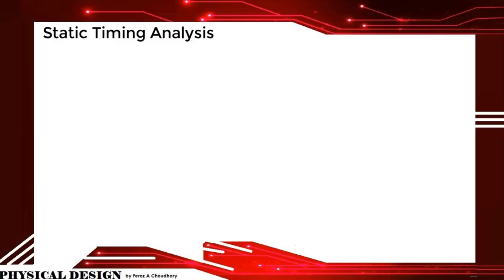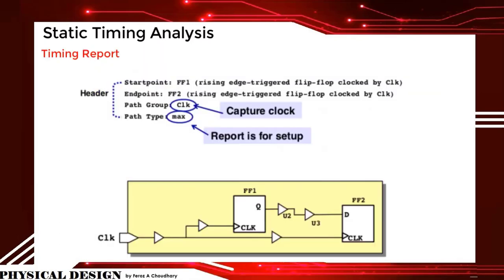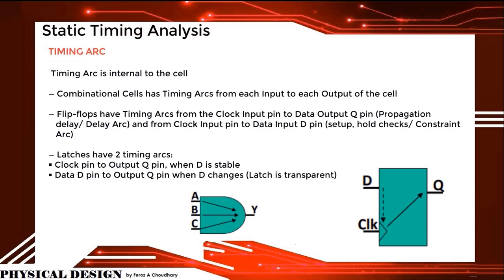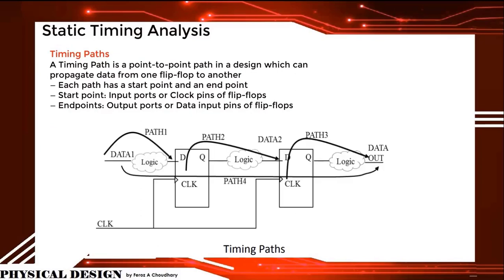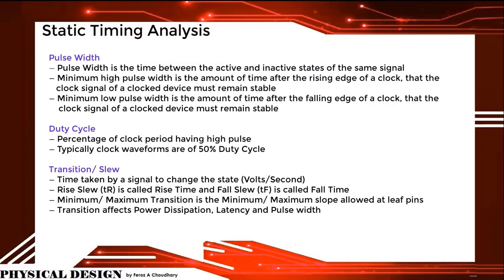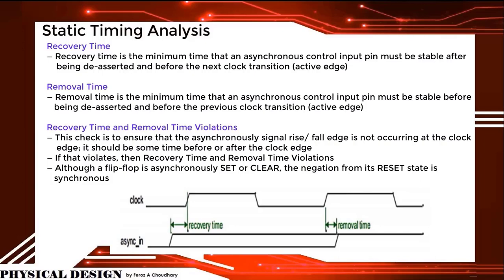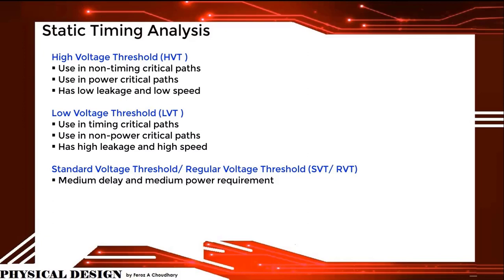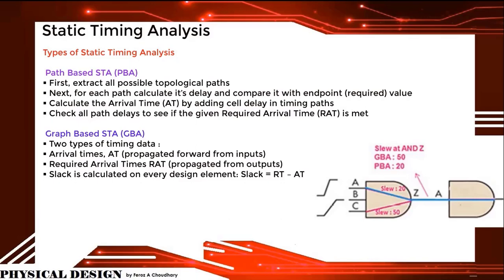Static Timing Analysis (STA)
Topics
-Timing Analysis
-Difference between Static Timing Analysis (STA) and Dynamic Timing Analysis(DTA).
-Static Timing Analysis- Definition, Main steps of STA.
-STA Inputs and Outputs
-Timing Report
-Clock Storage Elements (transparent latch and Flipflop)
- Delays (Intrinsic, Propagation, Contamination, net)
-Timing ARC
-Timing Unate
-Clock definitions in STA (Synchronous clock, Asynchronous clock, mutually exclusive clock, generated clock, virtual clock)
-Timing Path Groups (In2Reg, Reg2Reg, Reg2out, In2Out)
-Clock latency, Insertion Delay, Clock Uncertainty, Clock skew, Clock Jitter, Glitch, pulse width, duty cycle,  transistion/slew.
-Asynchronous path, Critical path, shortest path, Clock gating path, launch path, capture path, Arrival Time, Required Time.
- CRPR(Common path pessimism removal)
-Slack, setup time, hold time, Setup and hold time violations.
-Recovery time, Removal time, recovery and removal violations.
-Single cycle path, Multicycle path, False path.
-Clock crossing domain
-Clock domain synchronization scheme (Pulse width check, Data stability check)
-Bottleneck analysis
-Multi VT Cells (HVT,LVT,SVT/RVT)
-Time Borrowing/Stealing, Time borrowing scenarios,
- Path based STA and Graph based STA.
-Difference between PBA and GBA and Example.